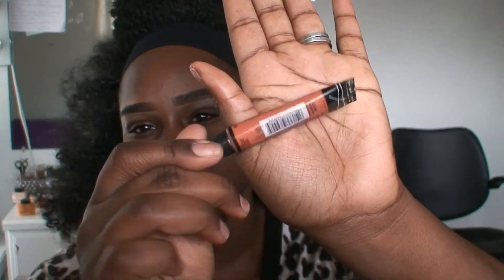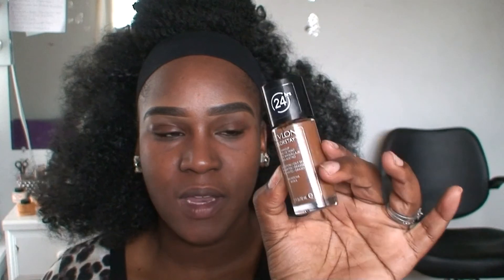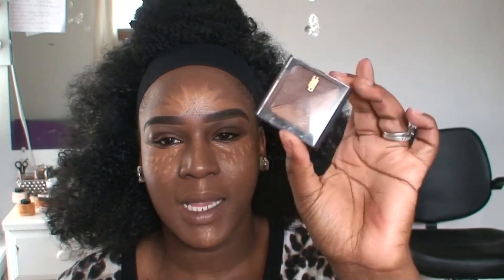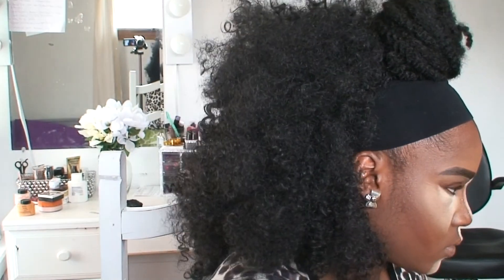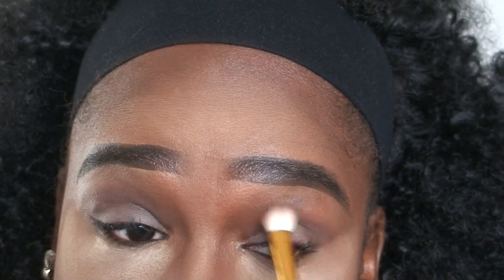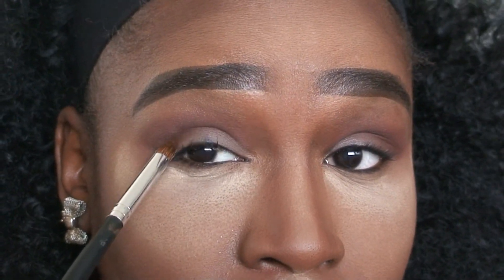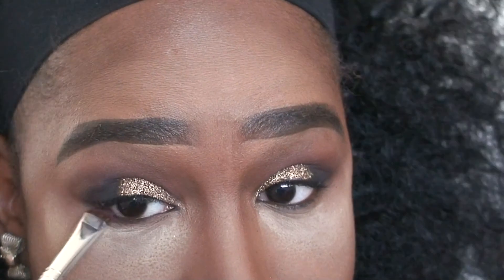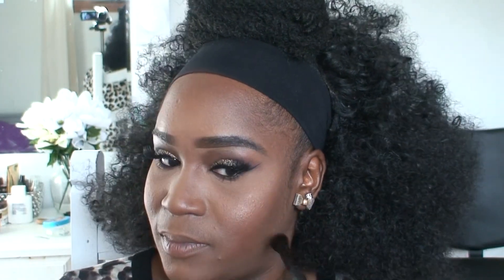PROM INSPIRED|PROM WEEK|GOLD GLITTER